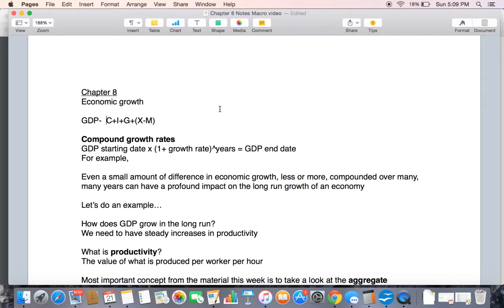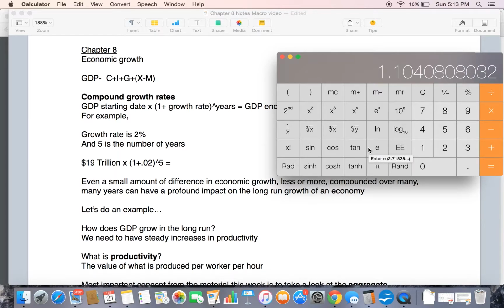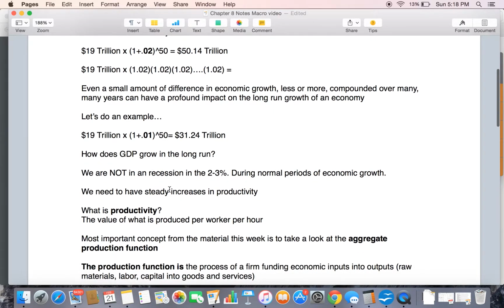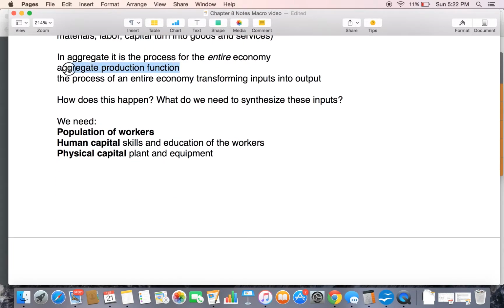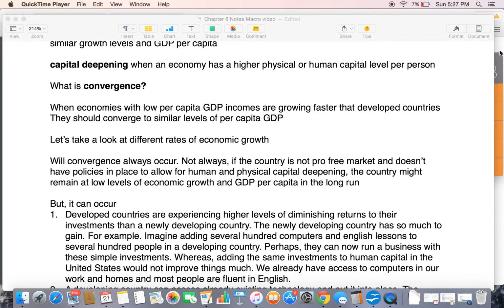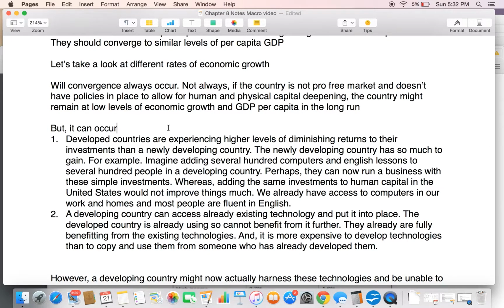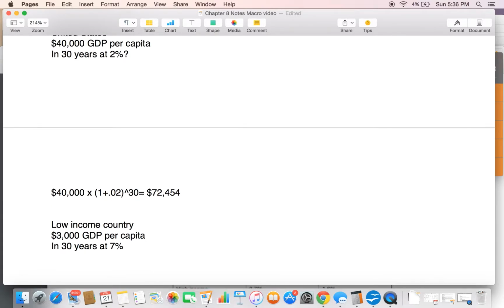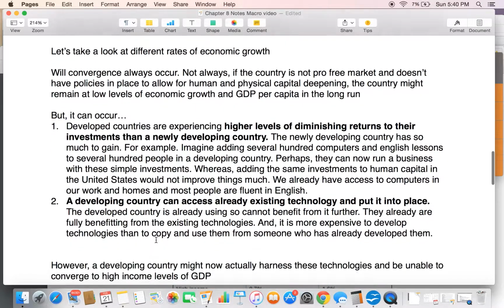GDP and economic growth, macroeconomics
Please disregard any information concerning instructions that are course scheduling specific. Please only be concerned and take notes on the material as it is given in the text. This is because the video was originally recorded for a different course.